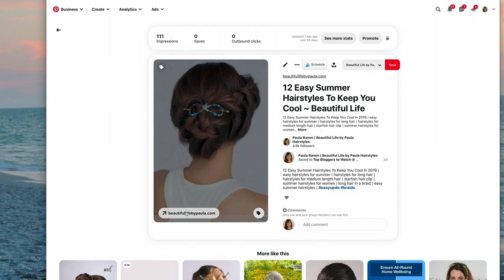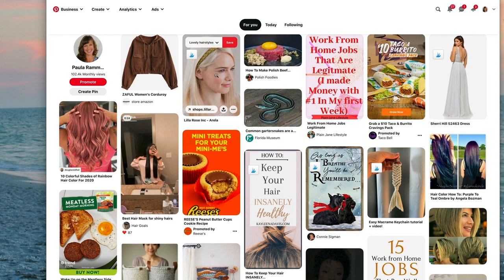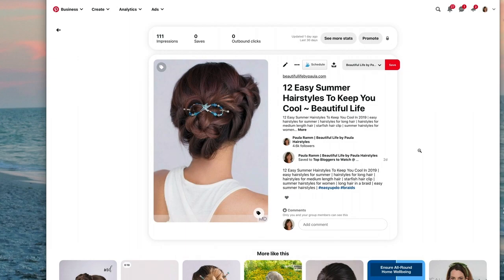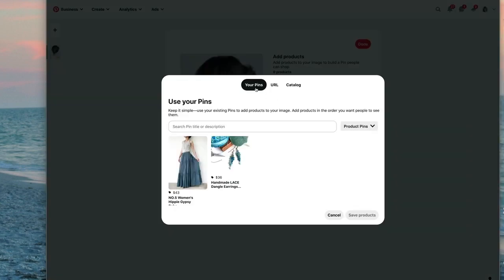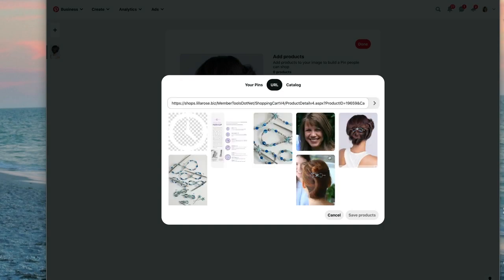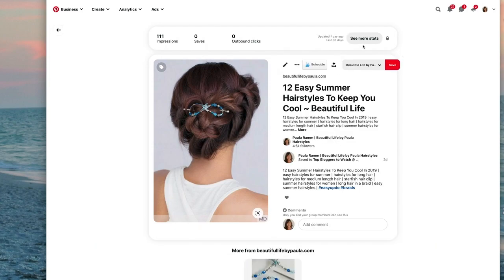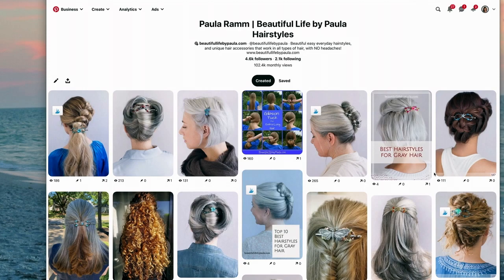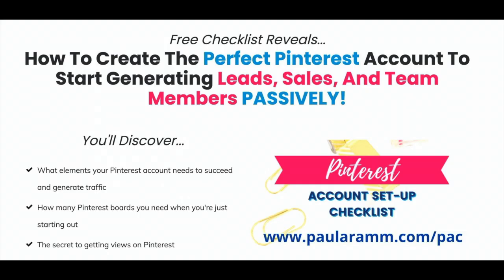HELP! My Pins aren't Clickable Anymore!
How to make your WHOLE pin on Pinterest clickable again!

Have your Pinterest pins stopped linking to your site in 2021? With the new Pinterest shopping feature, many pins are now only clickable to your site by hovering on the bottom left and clicking on the button that pops up. Most of your customers will not see this, or know how to get to your site! So if you've seen a drop in Pinterest sales, this could be why!

In this video, you will learn how to make your WHOLE pin clickable to your website again!

Also learn how to create shopping links to the products shown in your pin!

These little-known, brand new Pinterest Hacks will help you get more sales and clicks to your site.

Paula Ramm is a speaker and trainer who helps direct sellers and entrepreneurs 10x their life and online business.